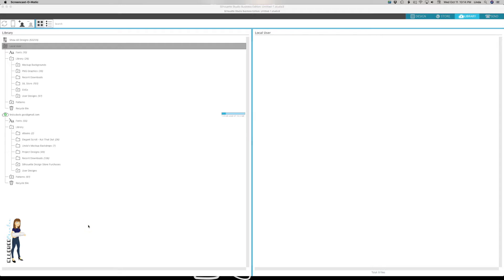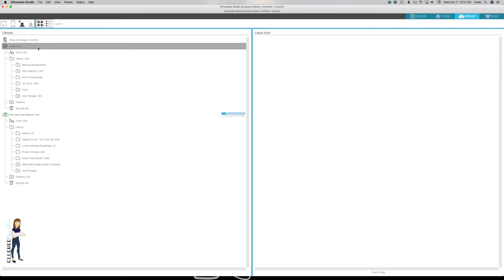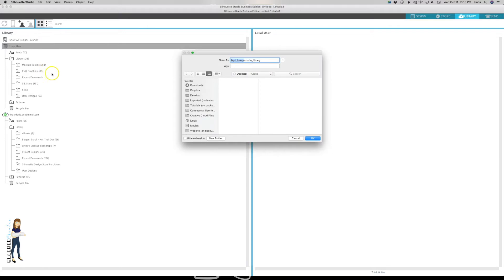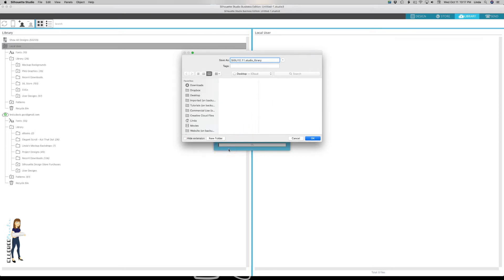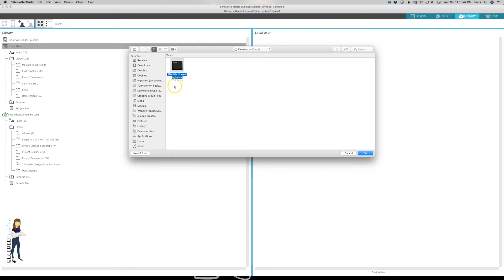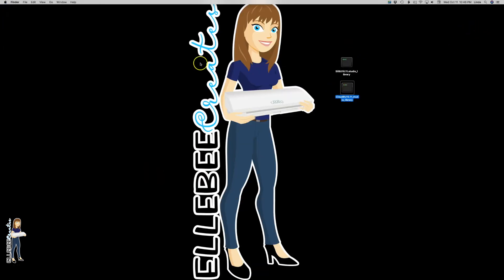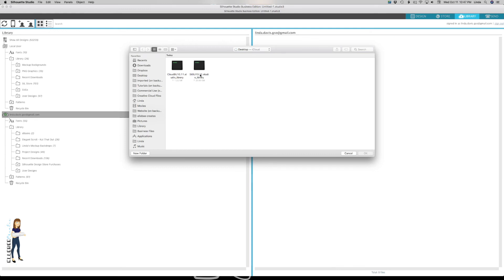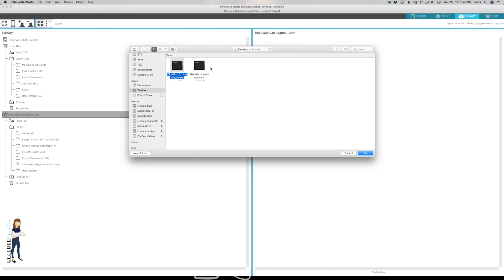Backing up Your Silhouette Library V4.1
Do you store files in your Silhouette Studio Library? You need to watch this! Computers and software are vulnerable, make sure you're backing up your Library on a regular basis to protect all your hard work! This process works on Mac and PC and is filmed in Silhouette Studio V4.1.201

Designer Edition Upgrade:
physical card sent in the mail

My favorite weeding tools

My favorite Scissors (color has changed since I bought mine in 2015)

My favorite Xacto Knife

My favorite Heat Press